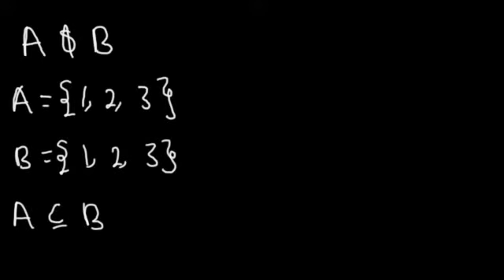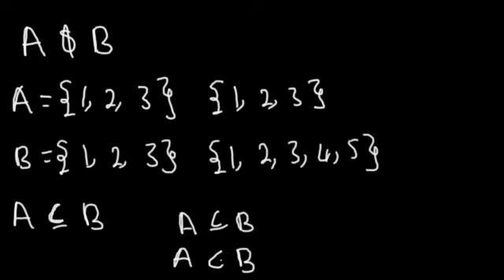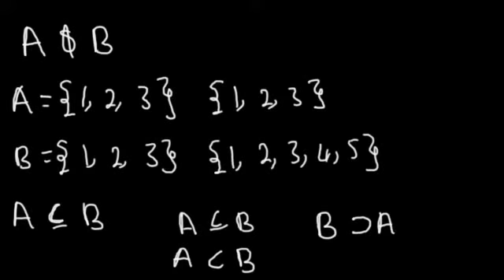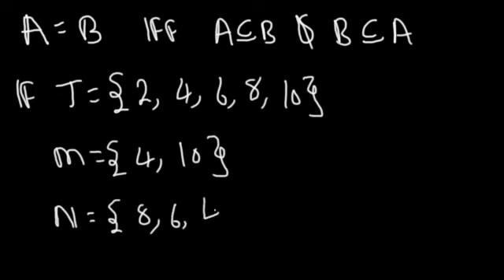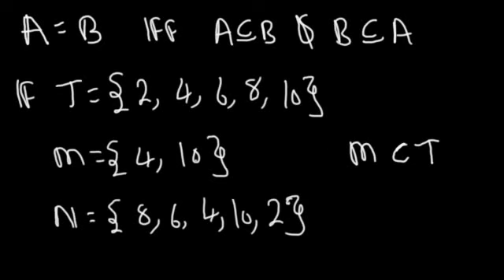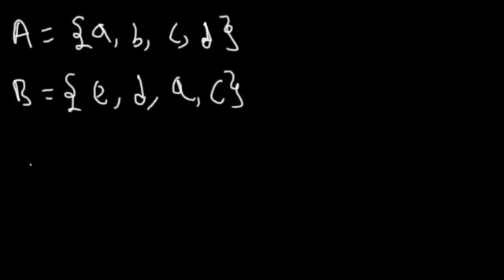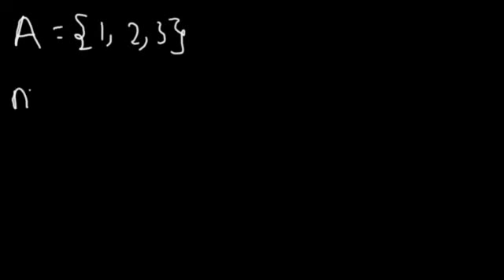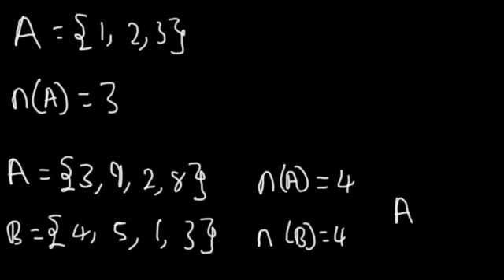Subset, Proper Subset, Superset, Equal and Equivalent sets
This video tutorial explains the basic ideal behind Subset, Proper Subset, Superset, Equal set and Equivalent set. This video also explains the basic different between all this five different type of sets and also include plenty of examples and practices problem.